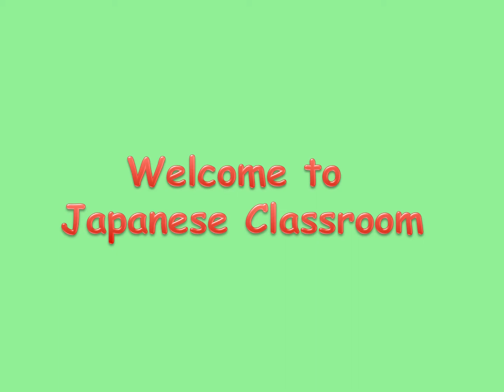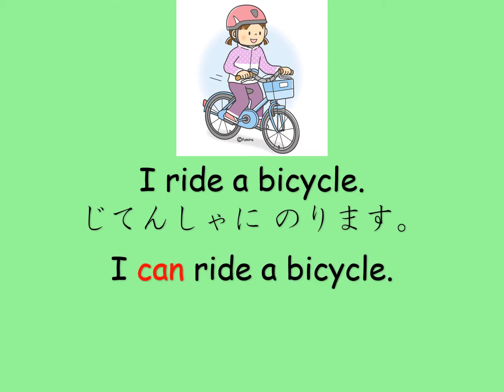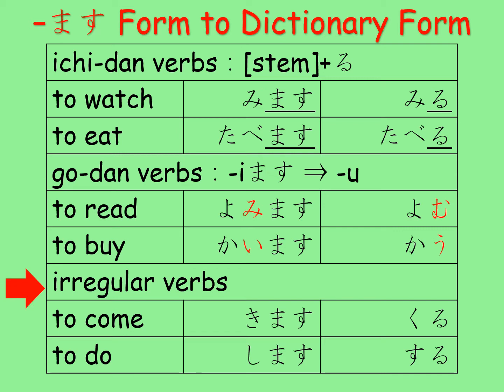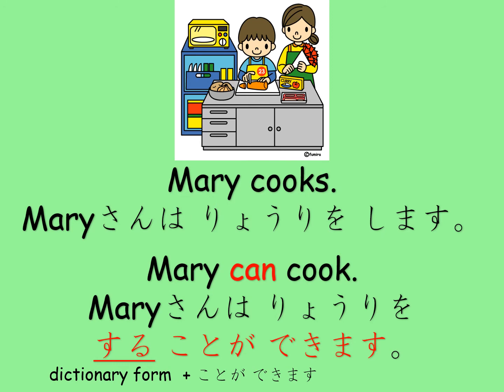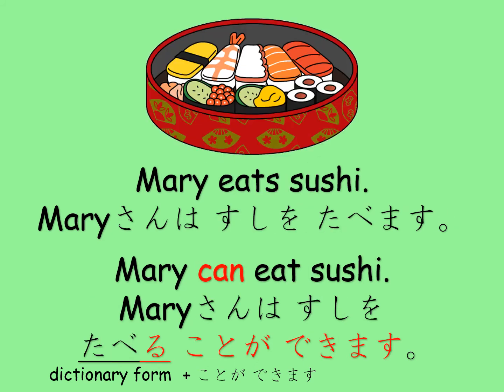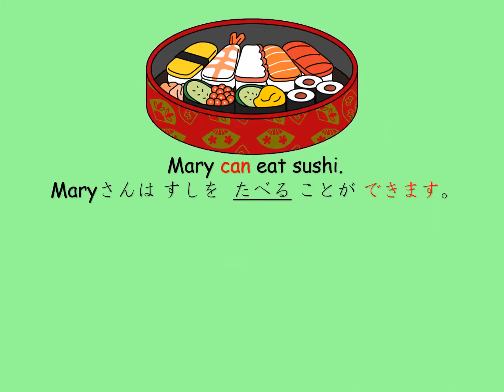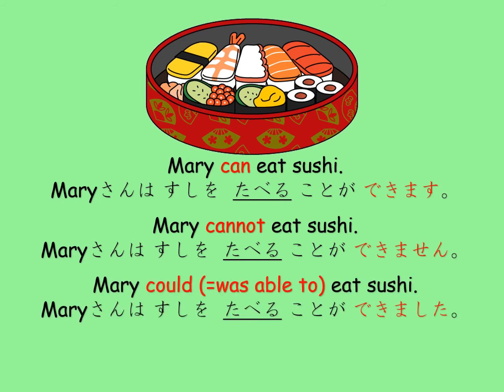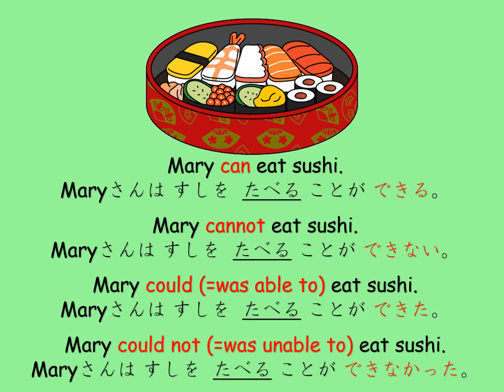JLPT N4 Grammar Adding the meaning of "can (able)" 1 - using ～することができる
This video explains how to add the meaning of "can (able)" to a Japanese sentence using the dictionary form of a verb and ～ことができる. This sentence pattern is likely to be tested in the JLPT N4 level exam.
I have an accompanying set of grammar exercise module to get used to this sentence pattern. The details of this module can be found